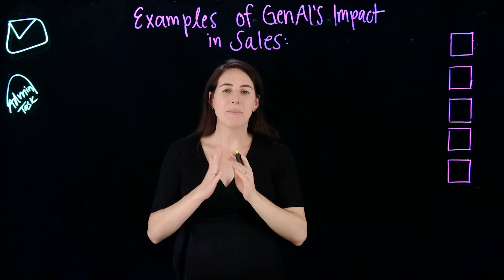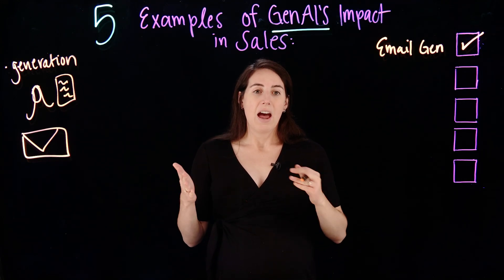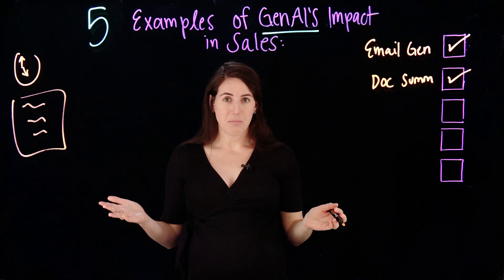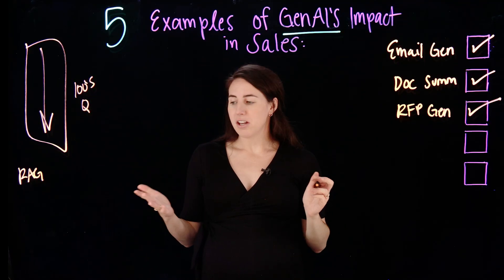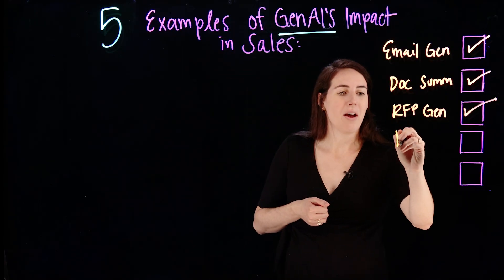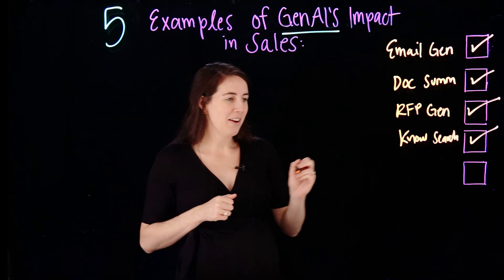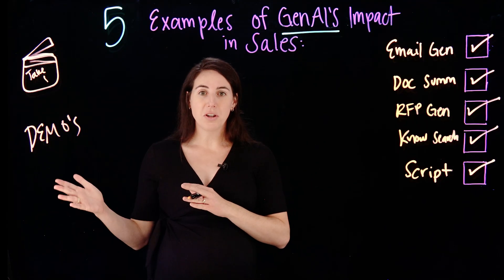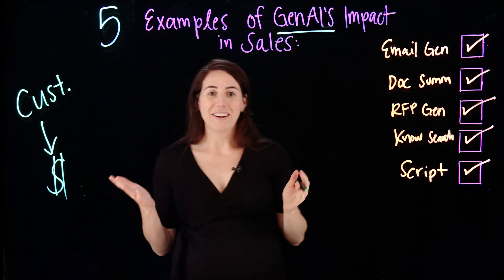5 Ways Generative AI is Revolutionizing Sales Automation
Unlock the power of generative AI in sales! 🚀 Join Brianne Zavala as she explores how AI enhances efficiency, from automating emails 📧 to creating scripts 📝. See how AI transforms processes, saves time ⏳, and optimizes workflow, driving business success.

AI news moves fast. Sign up for a monthly newsletter for AI updates from IBM